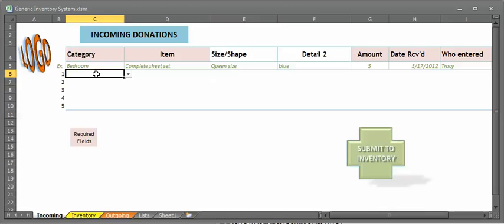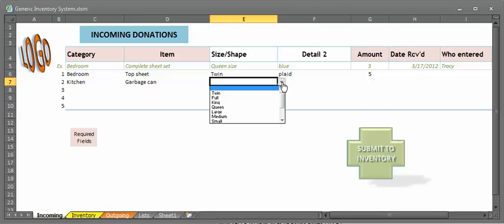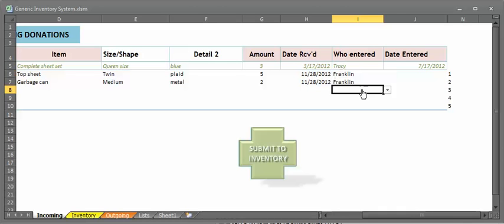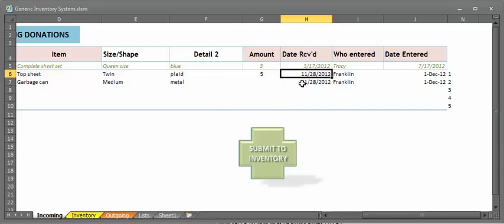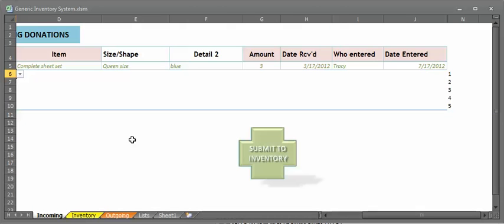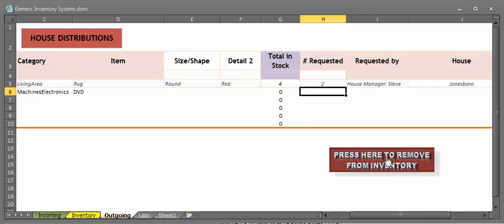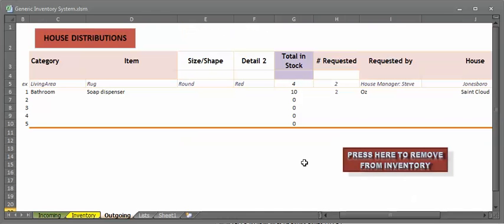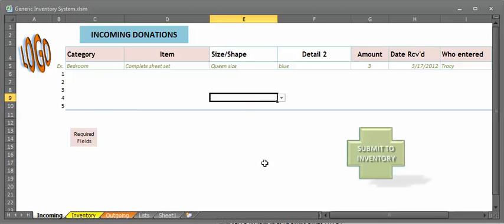Excel Inventory Control System DEMO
This video shows an Inventory Control System that was built in Excel. The purpose is to demo the various layers to consider in creating such a document:
-  Distinct Incoming, Outgoing and Inventory Sections
-  Required fields so that complete info is entered
-  Alerts that give users an idea of anything that's missing
-  Protected cells so that formulas can't be accidentally corrupted
-  Prevention against a user requesting something that isn't in inventory
-  Prevention against a user requesting more than what is in inventory
-  Use of dependent drop lists to control input and output

I don't go into the "how-to" but if anyone is interested, please let me know.

NOTE: Several people have contacted me about this document.
I've made it available for download at a low price